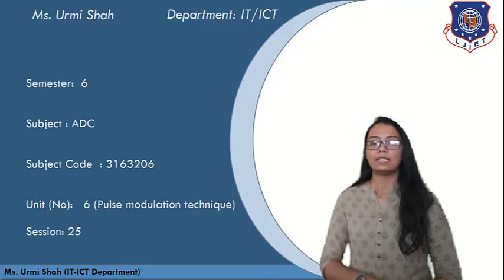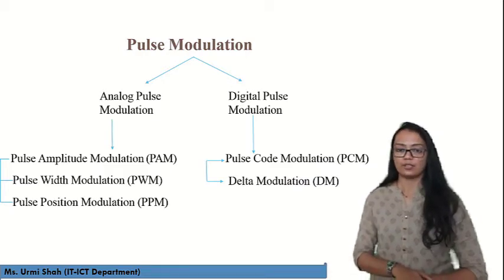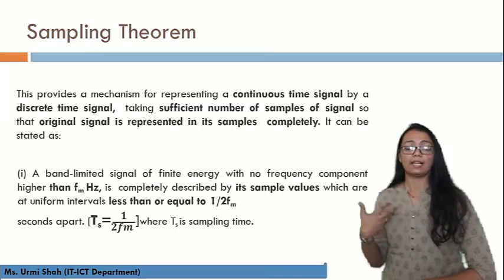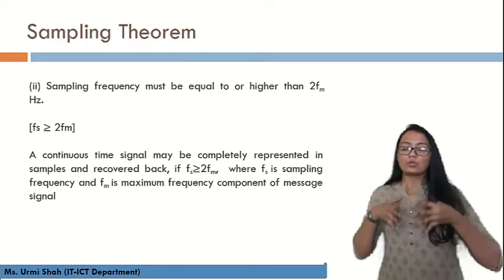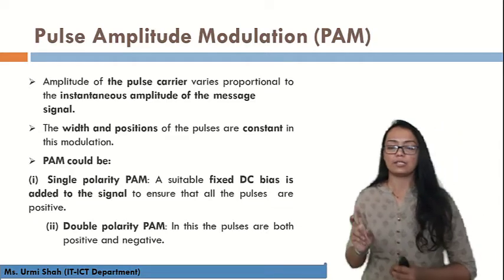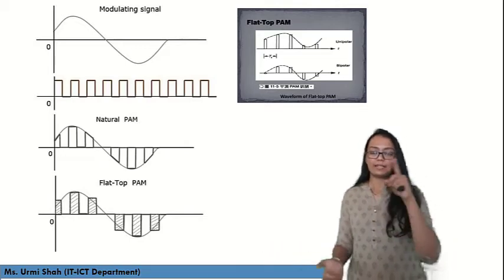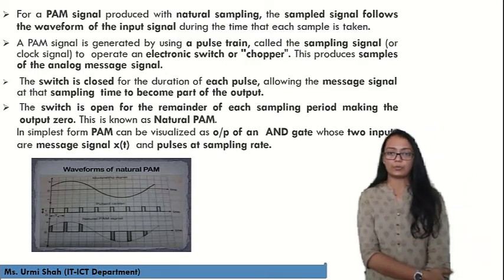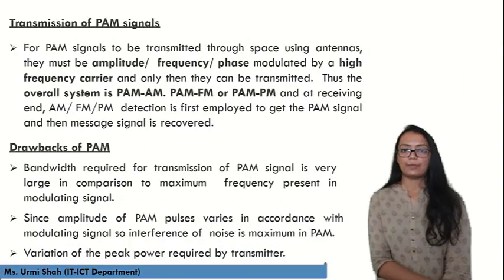Lec-25_Pulse Modulation Techniques | Analog and Digital Communication | ICT Engineering